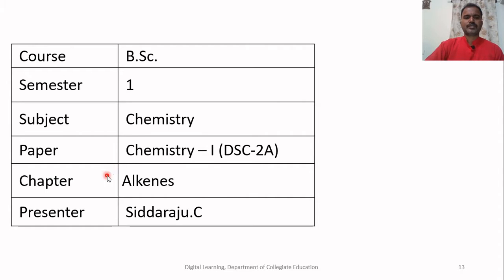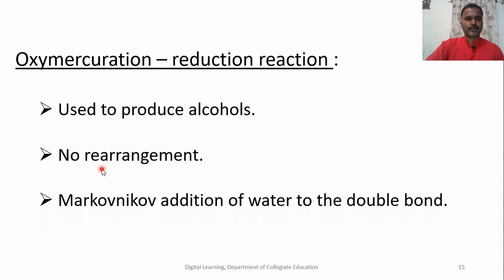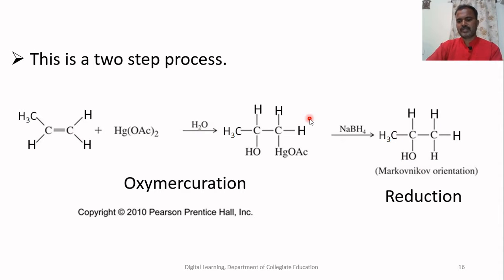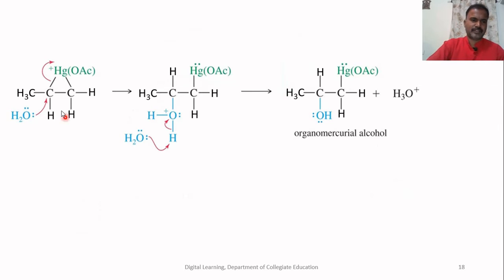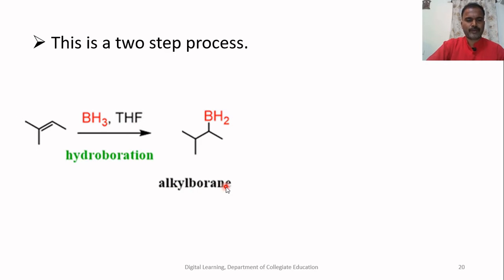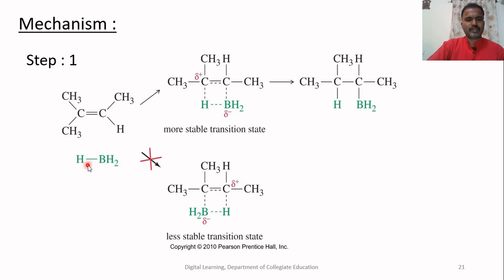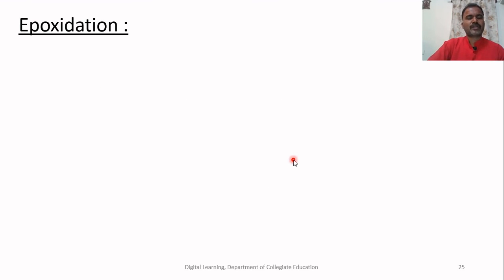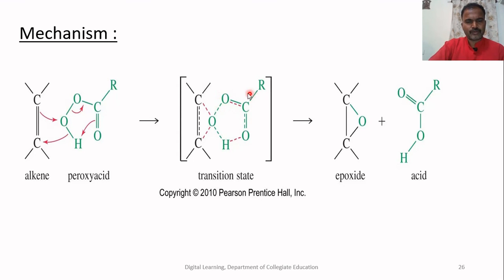oxymercuration reduction, hydroboration oxidation and epoxidation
For BSc students